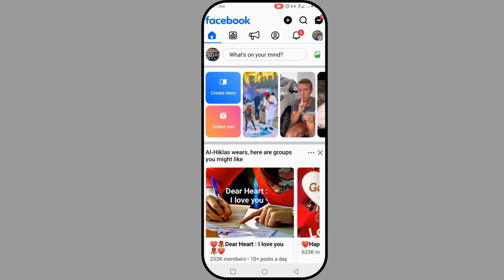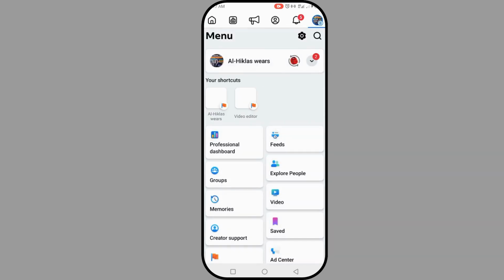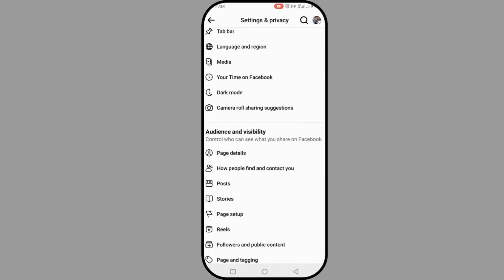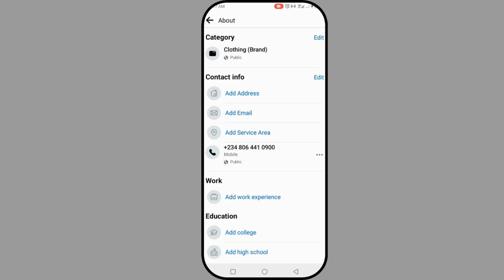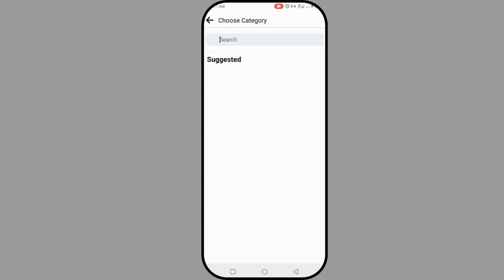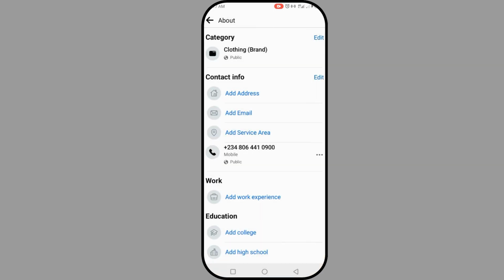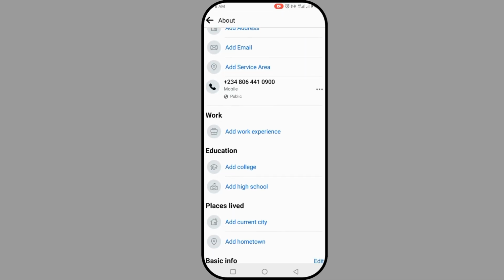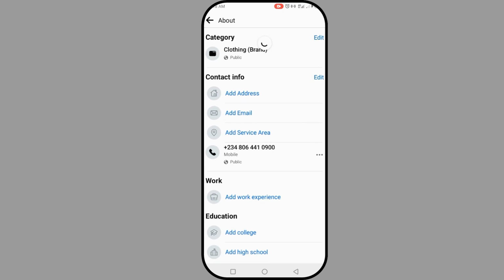How to Update Facebook Page Information: Quick & Easy Guide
Learn how to update your Facebook Page information with this simple tutorial. Keep your page accurate and up-to-date to better engage with your audience.